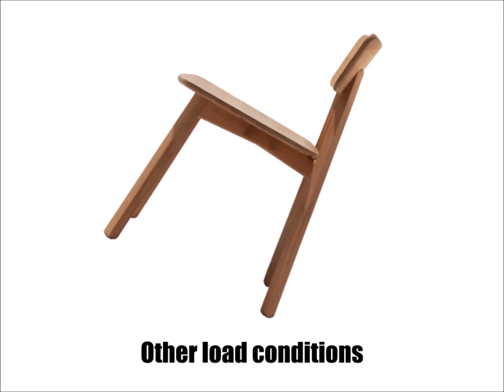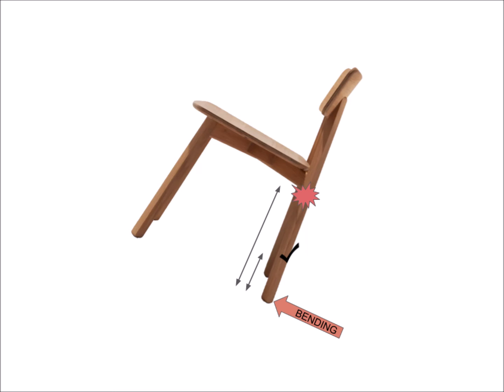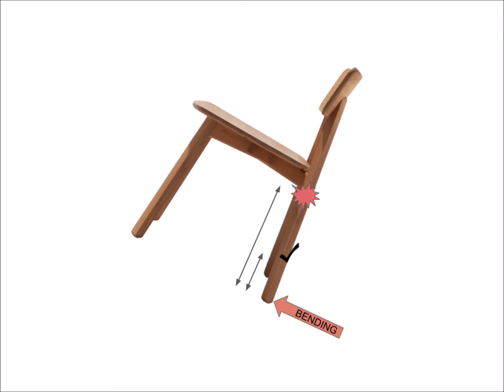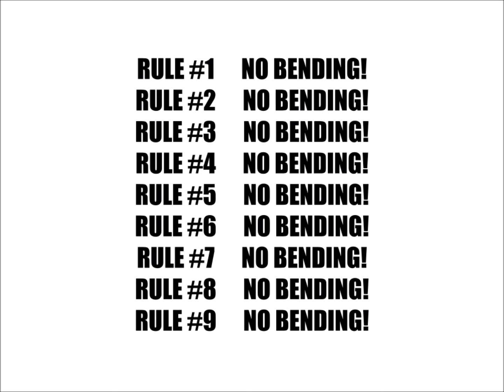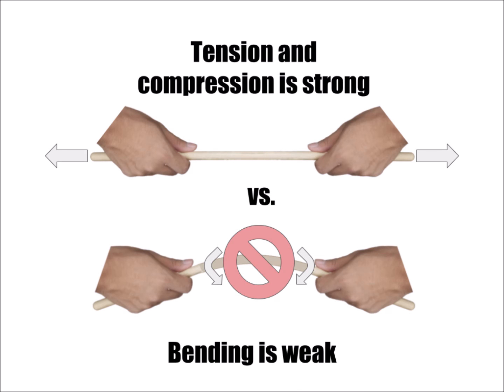Eyeball Engineering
Some ways to think about designing structural components.